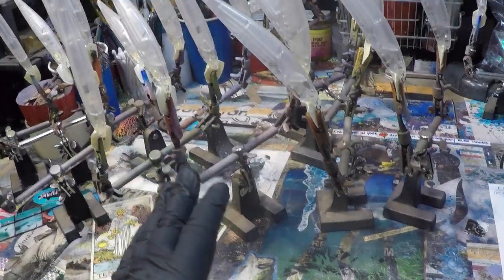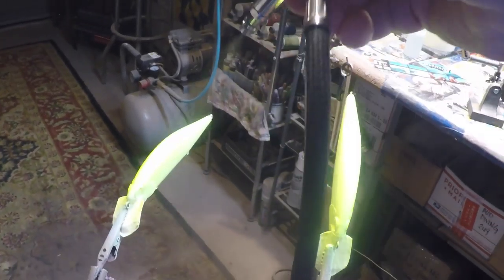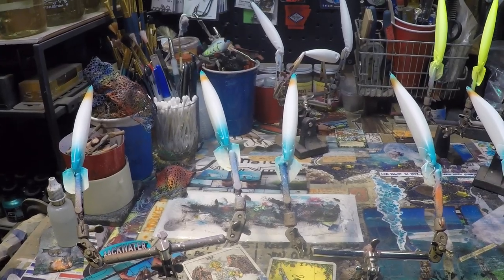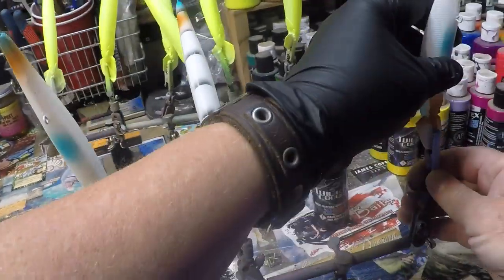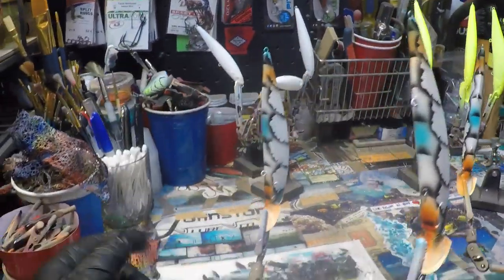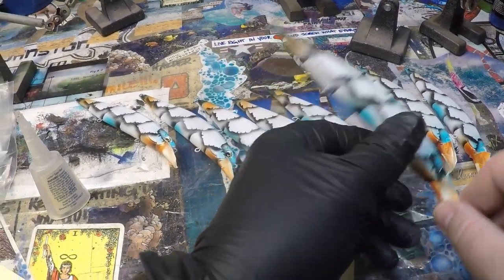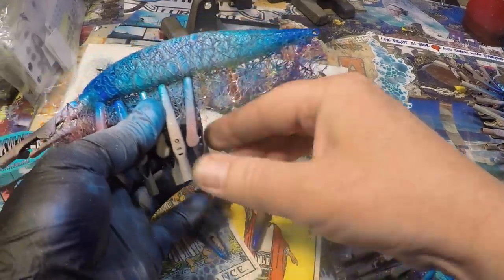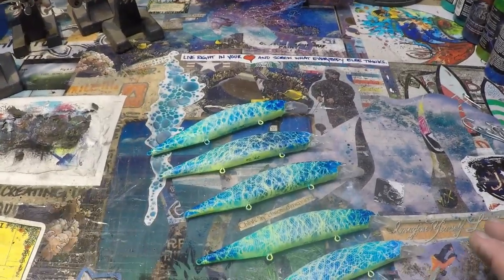NEW SPRAY SESSION!!!! "Setting up a 2 Pattern Run Of Jerkbaits"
Here is a Blue Lightning and Imperial Craw on a Dinger Baits 120SP Jerkbait Style with a few bells whistles and the fun time-lapse. Thanks as always for stopping by. Cheers!

Respirators:
3M (Large)
3M (Small)